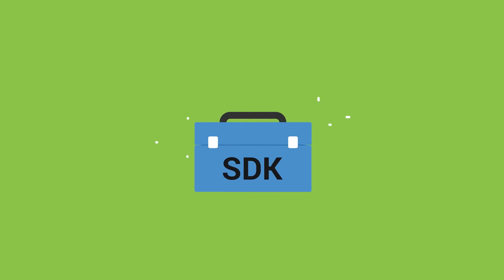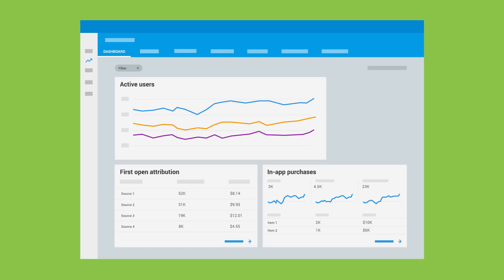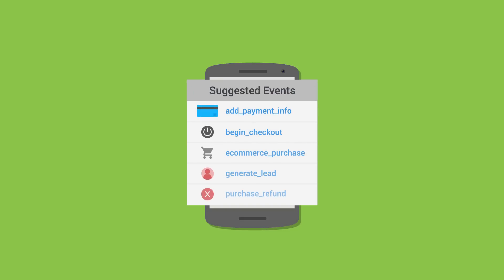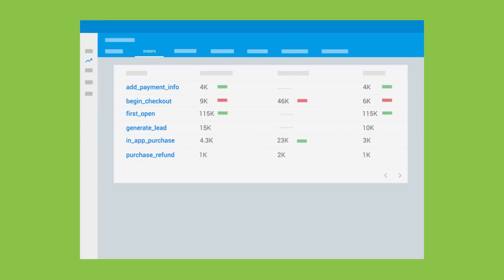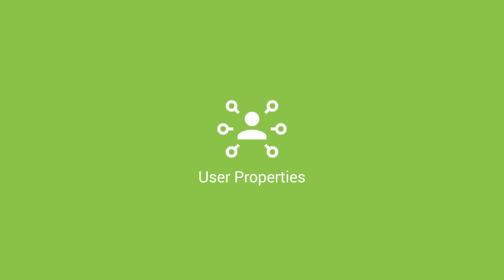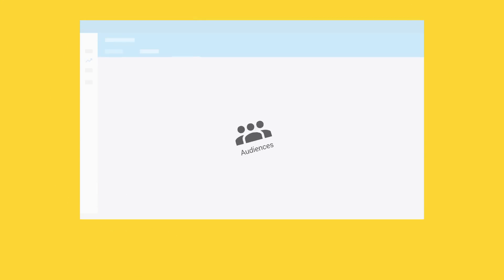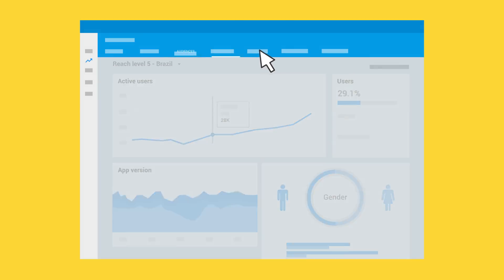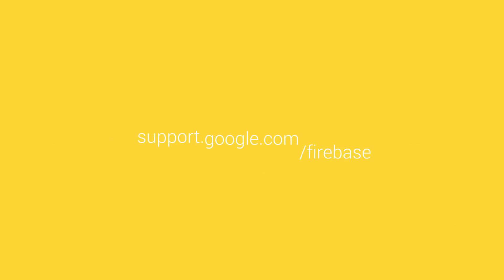Introduction to Firebase Analytics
An overview of events, conversions, user properties, and audiences in Firebase Analytics.